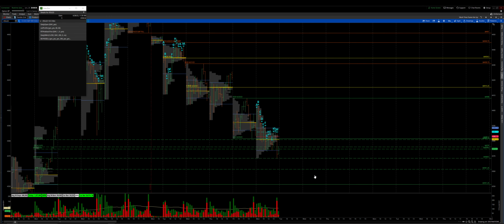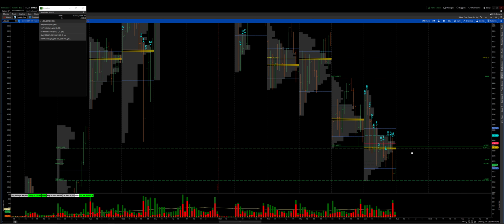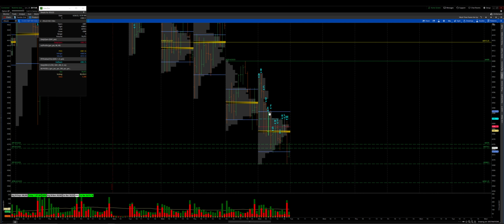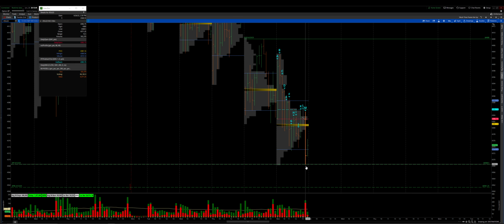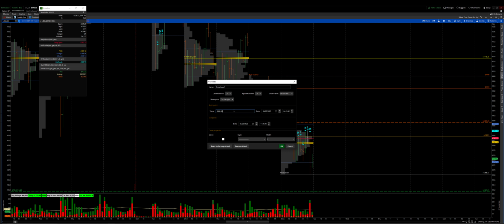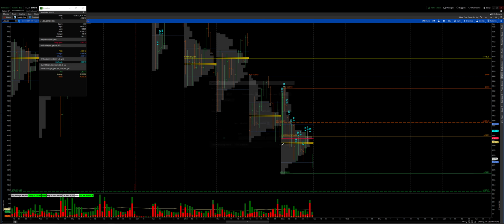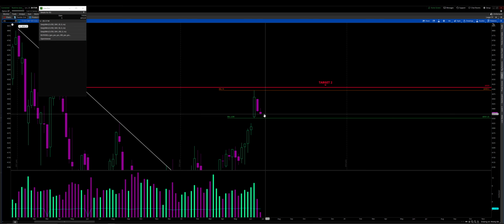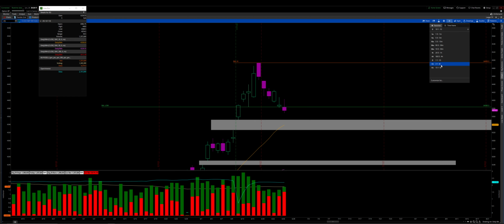$ES_F $SPY Technical analysis on the 30 min time frame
Todays video is short and sweet. Just a break down of the 30 min time frame and today's trading session then we look at the larger picture with the Daily and Weekly time frames as their is change taking place.